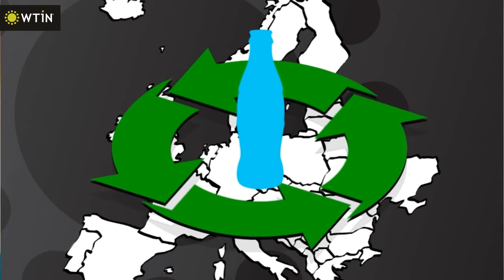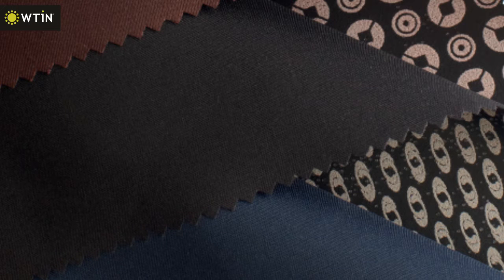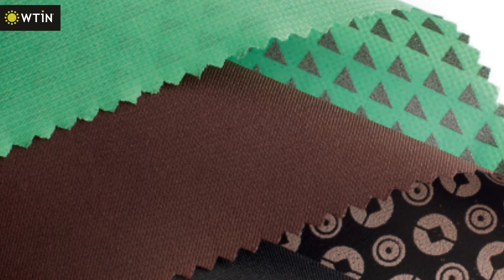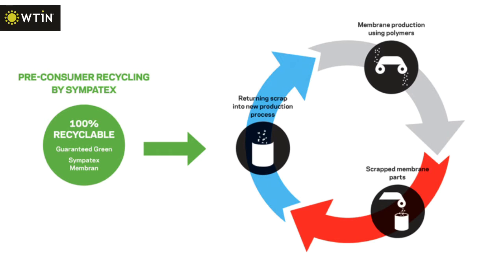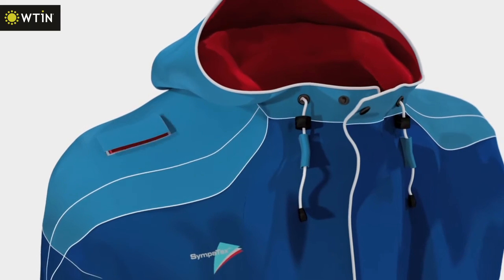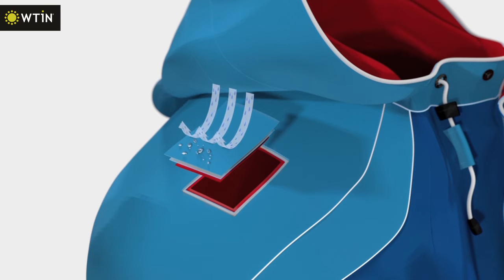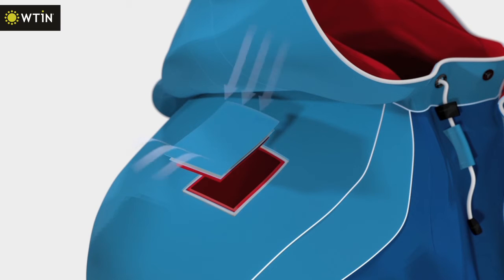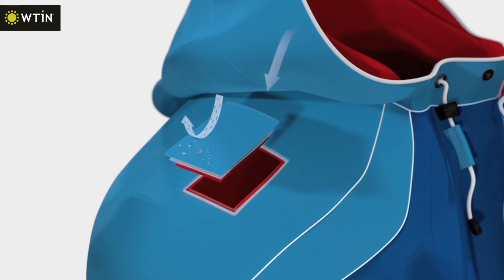Haymo Strubel from Sympatex discusses materials made from recycled PET bottles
WTiN speaks to Haymo Strubel, director apparel at Sympatex, about the company’s new materials that were launched at Performance Days in Munich in April. The new materials are made out of recycled PET bottles and as new functional fabrics, have a lot to offer.